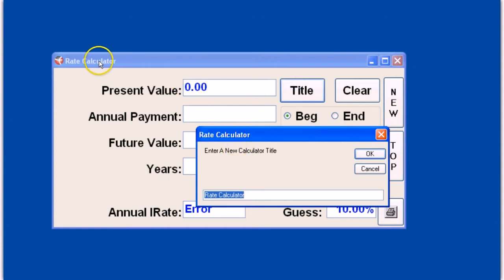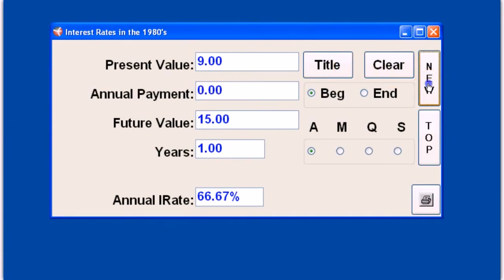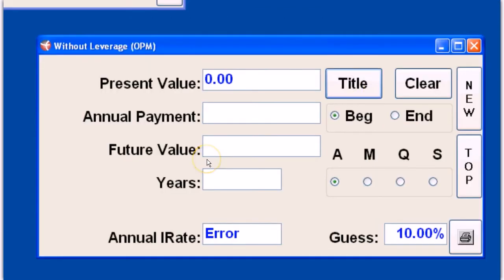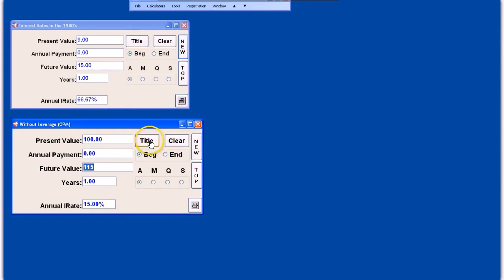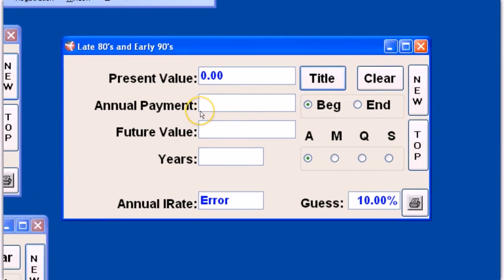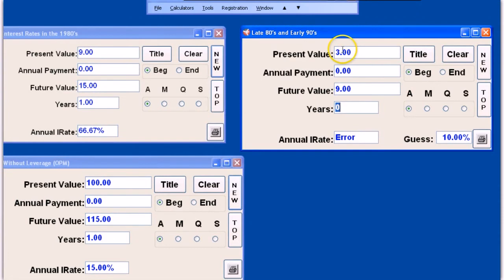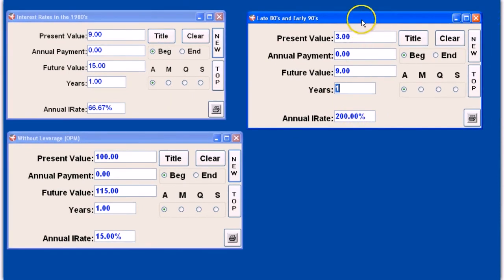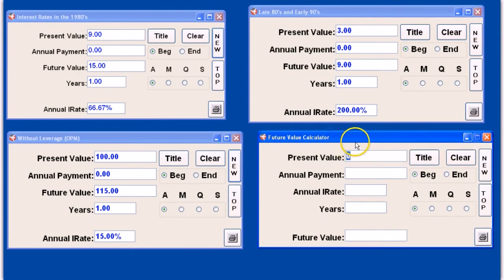How Banks Make Money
This topic is unknown to the average person, yet we all engage in baking. Who will control the banking equation in your life?